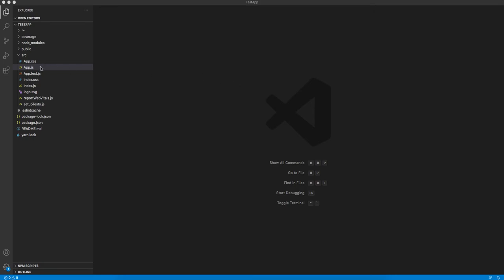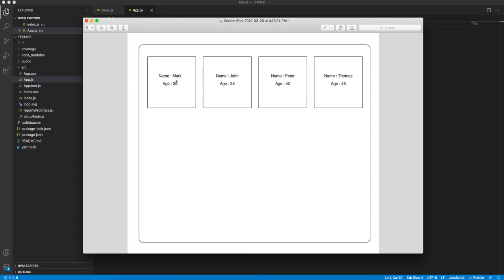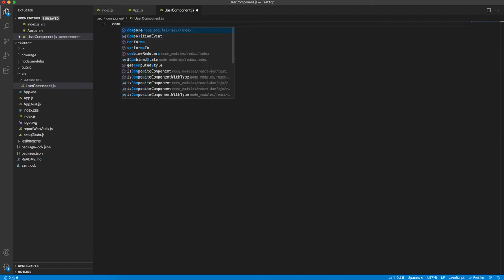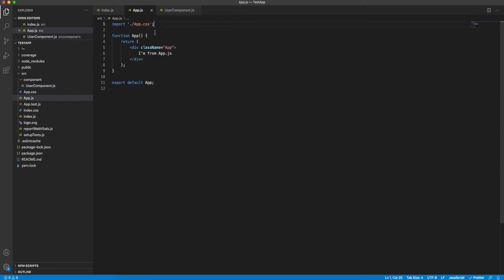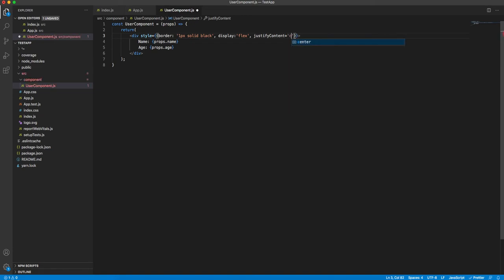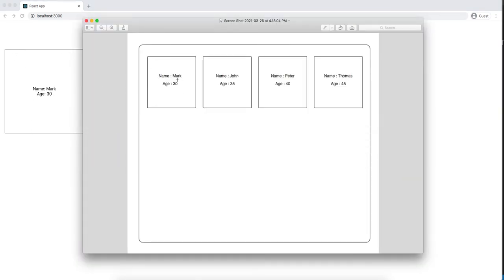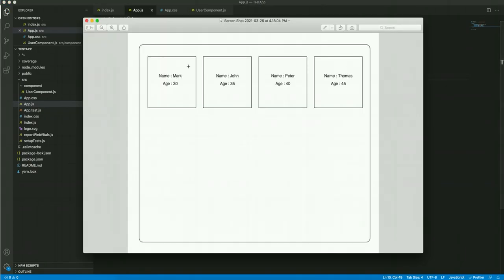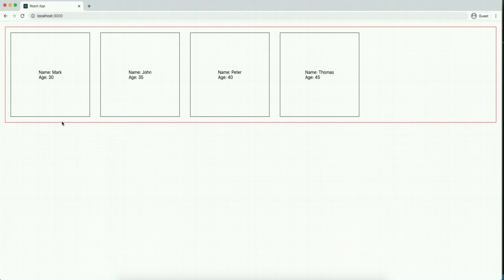ReactJS Basics: What is a Container & Component?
It is really important to understand the concept of Containers and Components for better designing your application using ReactJS. Here is a video explaining what is meant by containers and components and how you create a component and how to reuse the same.

Happy Learning :-)